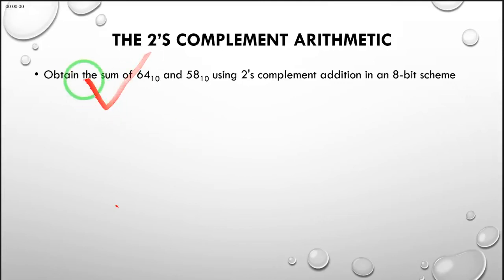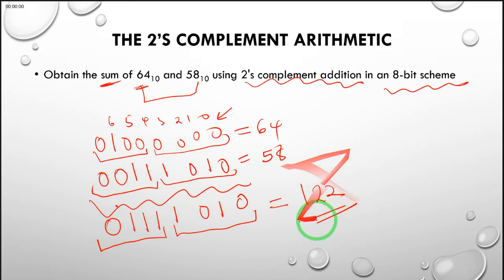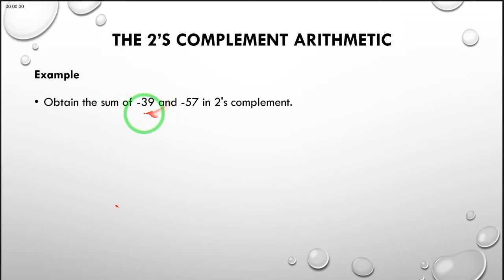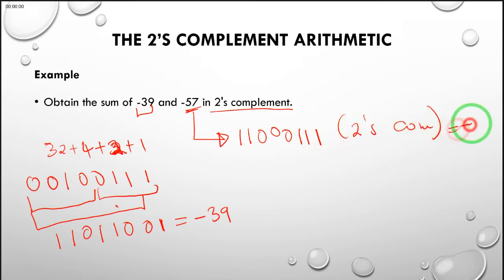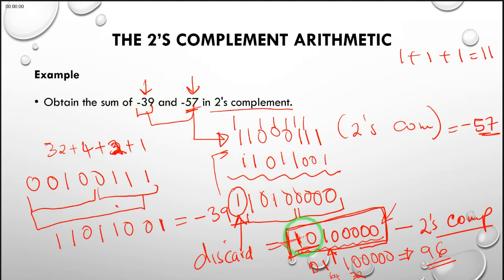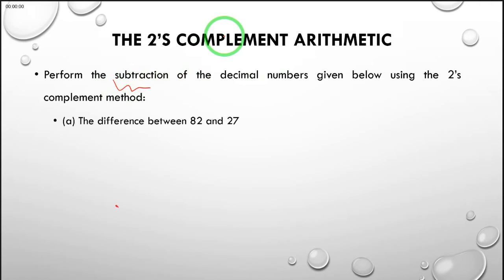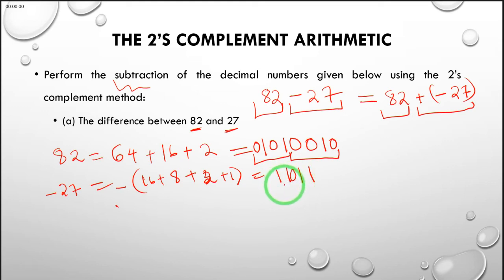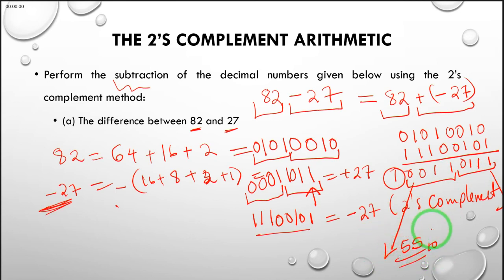11 Signed Binary Arithmetic The 2’s Complement example2